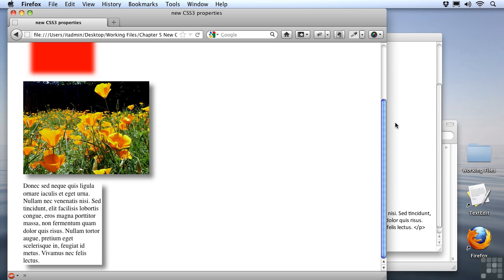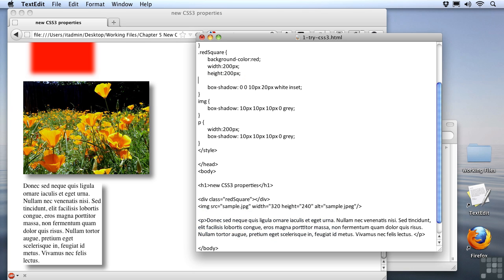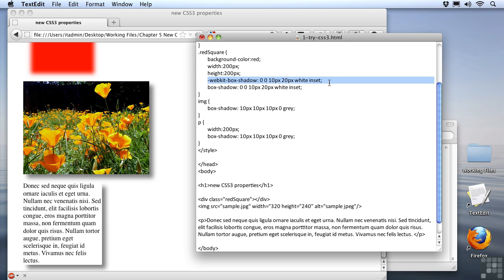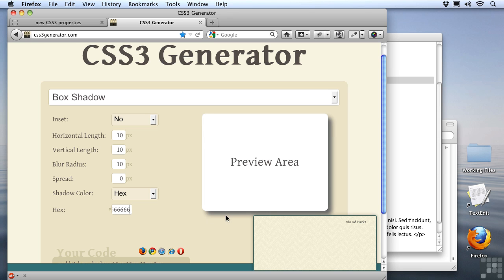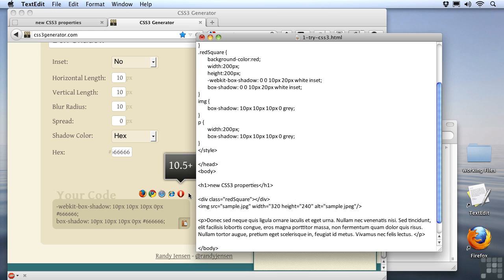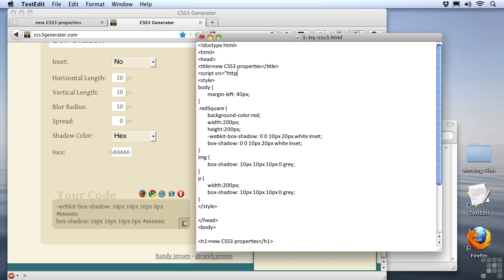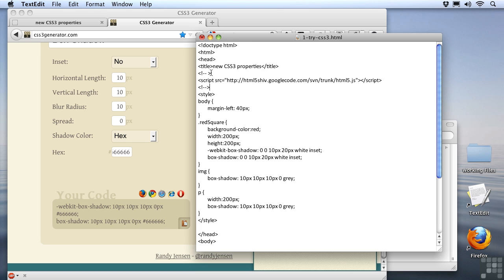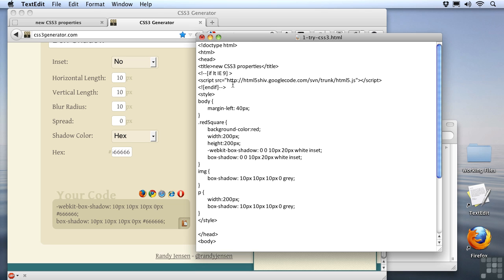0502 Using Prefixes For Specific Browsers